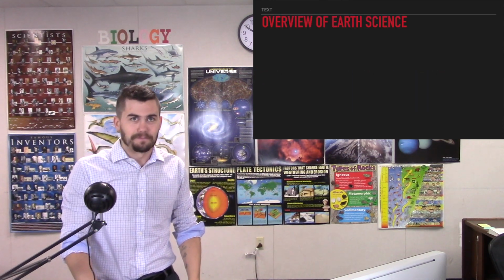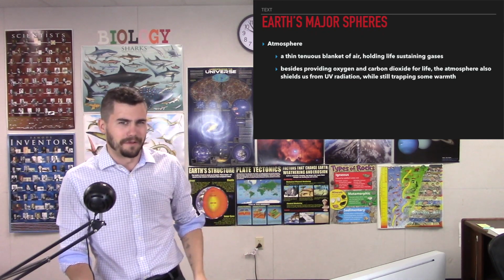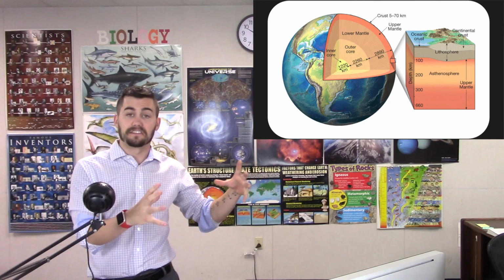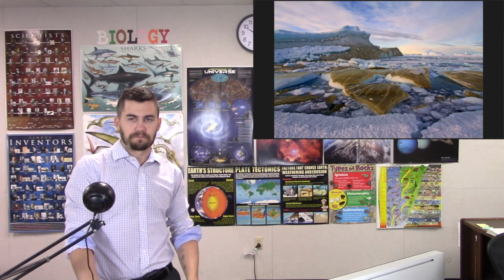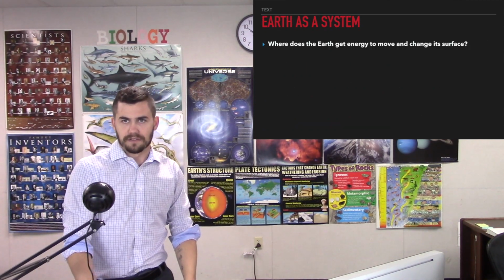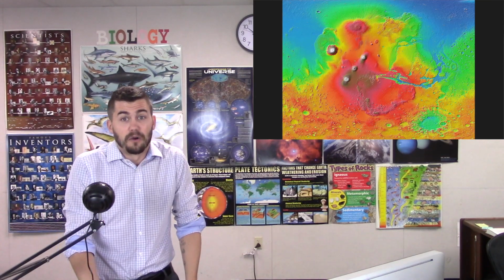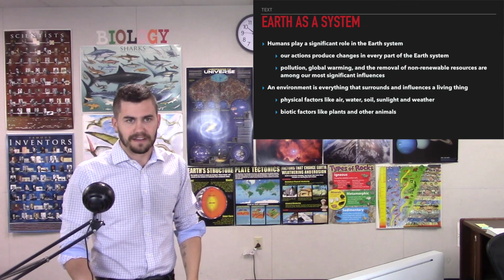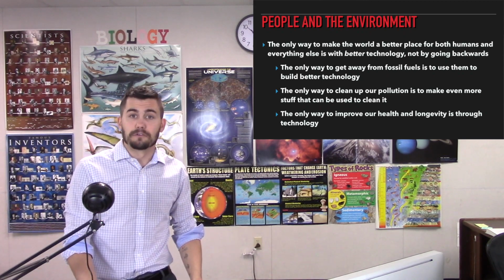Earth Science Lecture 1: What is Earth Science & Earth System Science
In this video, I introduce the topic of Earth science and discuss the 3 major physical domains of Earth. Also in this video is a preview of Earth system sciences and how all environments are interactions between the solid Earth, water, atmosphere, living things, and human activity.